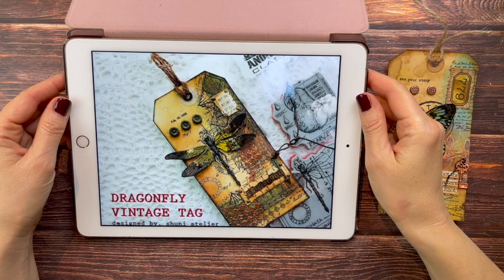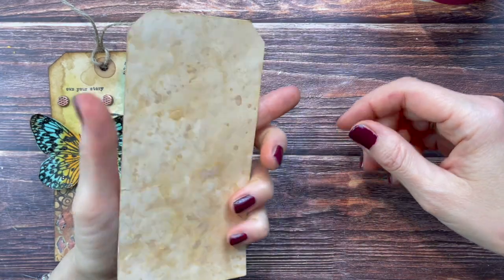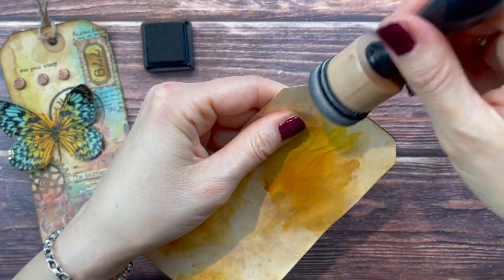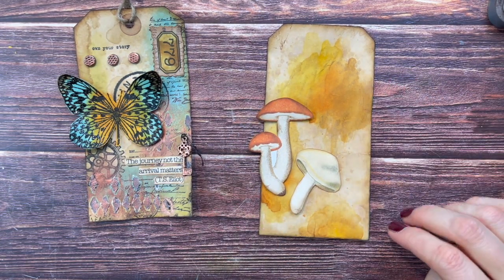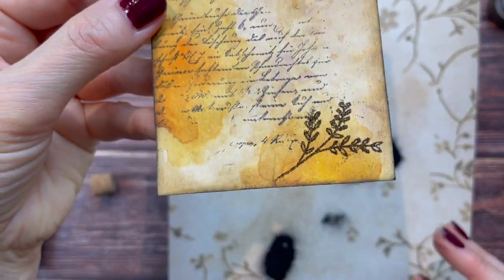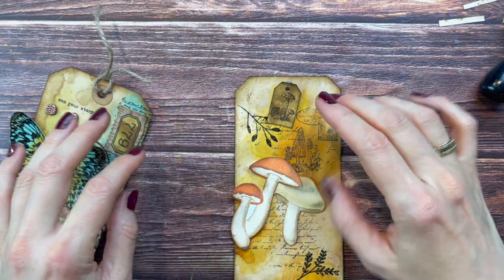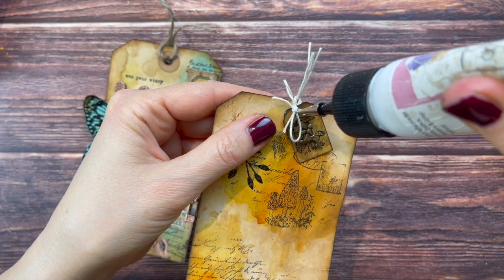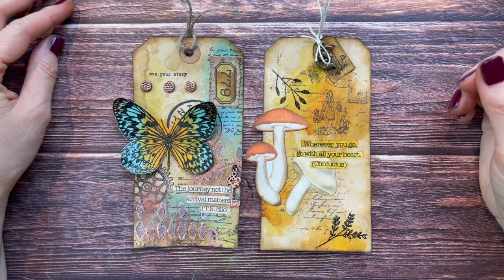Pinterest Inspired– Taking it 1 Step Further! Let's make another mixed media tag! :)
In my last video we found  inspiration on Pinterest and made a tag. This time lets take it 1 step further and use some of what we learned to create a new tag.

Supplies mentioned:
The Little Stamp Store is closed during lockdown, but here is the link anyway

*6 Pack Blending Brush Set
*3 in 1 Glue 4 oz. bottle
*12 Digit Rubber Rolling Alphabet Stamp